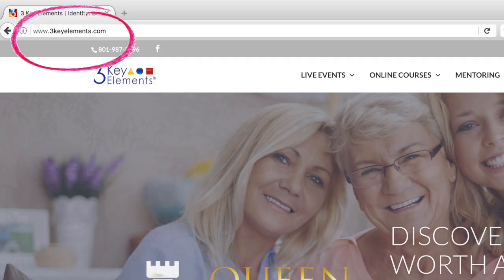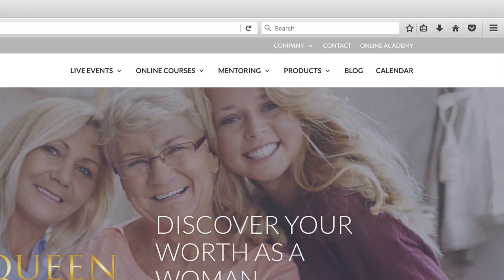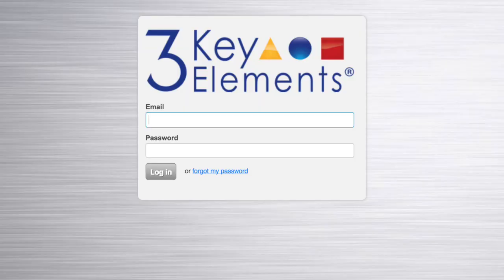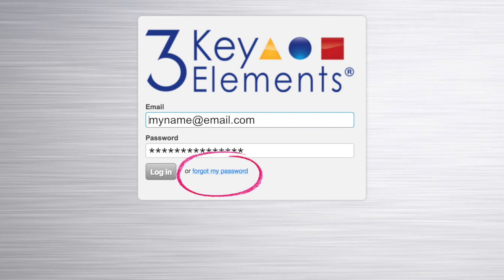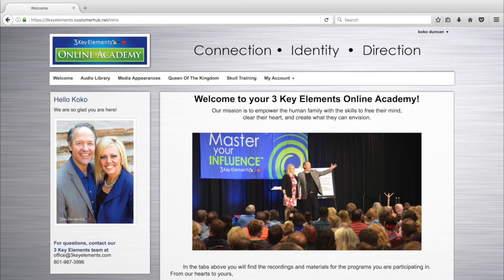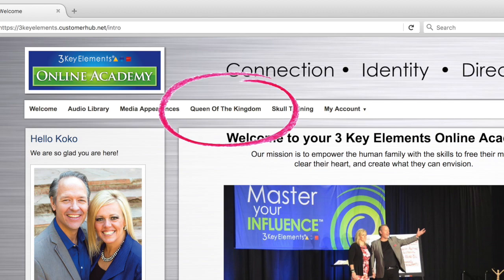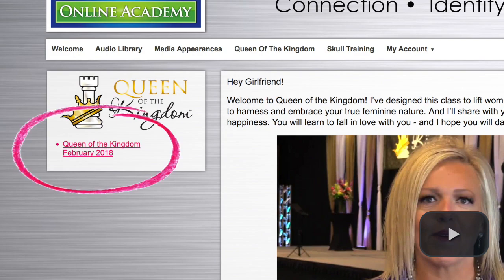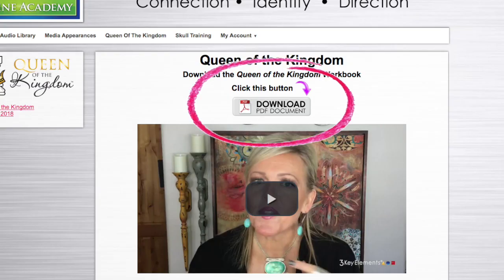Queen of the Kingdom Workbook Download Tutorial